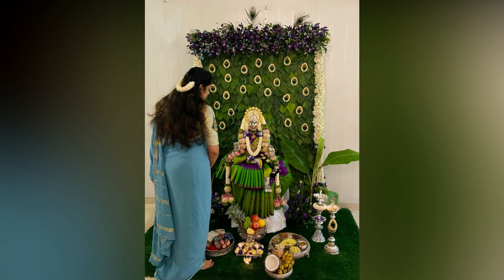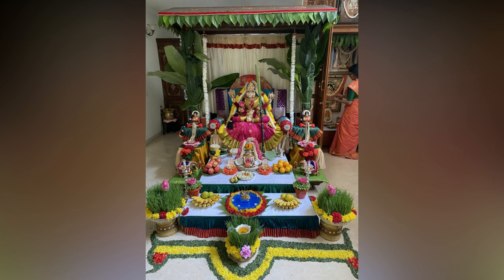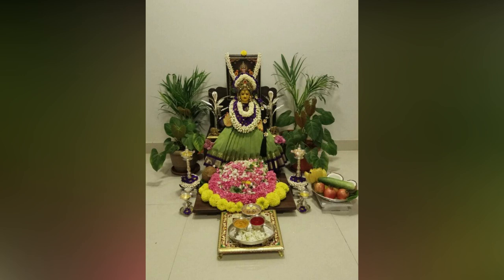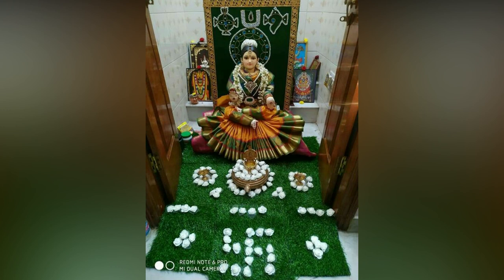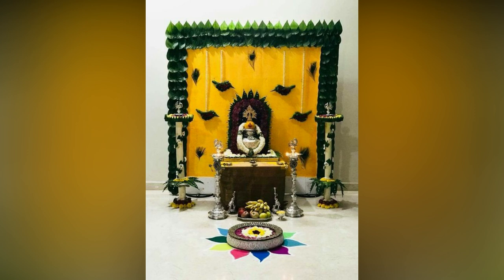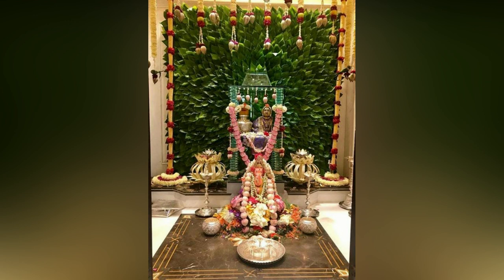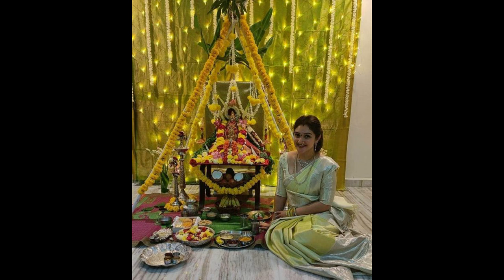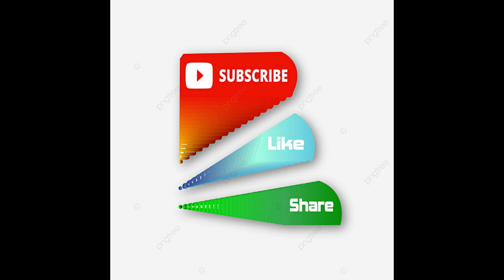Best Varalakshmi Vratham Decoration Ideas 2023|| Varalakshmi Pooja Decoration 2023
varamahalakshmi decoration ideas
varma lakshmi decoration
varamahalaxmi decoration
varamahalakshmi saree draping
varamahalakshmi saree decoration
varamahalakshmi flower decoration ideas
varamahalakshmi decoration ideas at home
varamahalakshmi decoration ideas 2022
varamahalakshmi decoration
varamahalakshmi background decoration ideas
varamahalakshmi background decoration
varalaxmi vratham decoration
varalaxmi pooja decoration
varalaxmi decoration ideas
varalakshmi vratham decoration ideas
varalakshmi vratham decoration
varalakshmi vratham background decoration ideas
varalakshmi vratham 2022 date
varalakshmi vratham
varalakshmi pooja decoration in tamil
varalakshmi pooja decoration ideas
varalakshmi pooja decoration background
varalakshmi pooja decoration 2022
varalakshmi pooja decoration
varalakshmi pooja background decoration
varalakshmi pooja
varalakshmi devi decoration
varalakshmi decoration ideas
varalakshmi decoration
varalakshmi background decoration
saree draping for varamahalakshmi
pooja decoration ideas at home
pooja background decoration ideas at home
laxmi puja decoration at home
laxmi pooja decoration at home
laxmi pooja background decoration at home
laxmi decoration at home
lakshmi pooja decoration ideas
lakshmi decoration ideas
lakshmi decoration at home
lakshmi decoration
how to decorate varalakshmi idol at home
decoration ideas for varamahalakshmi festival
decoration for varamahalakshmi festival
background decoration ideas with saree
background decoration ideas for varamahalakshmi
background decoration ideas for pooja
background decoration for varamahalakshmi festival
backdrop decoration ideas
back decoration for varamahalakshmi festival

varalaxmi decoration ideas
varalaxmi pooja decoration ideas
varalaxmi vratham decoration
varalakshmi nombu
varalakshmi nombu 2023
varalakshmi pooja decoration 2023
varalakshmi vratham decoration
varalakshmi alankaram
varalakshmi pooja in tamil 2023
varalaxmi pooja 2023
varalaxmi vratam 2023
varamahalakshmi 2023
varamahalakshmi saree decoration in kannada
ammavari decoration ideas
face decoration for varamahalakshmi
how to make varalakshmi pooja
lakshmi alangaram
saree draping for goddess lakshmi
vara laxmi puja 2023
varalakshmi background decoration
varalakshmi decoration items
varalakshmi idol decoration ideas
mandir decoration ideas at home
puja decoration ideas at home
navratri decoration
decoration ideas for navratri at home
dashama decoration
festival decoration ideas at home
navratri decoration at home
dashama decoration at home
navratri decoration ideas
navratri mandir decoration at home
decoration ideas for pooja at home
navaratri pooja decoration
mata ki chowki decoration at home
ayudha pooja decoration ideas
decoration ideas
puja decoration
dashama nu decoration
durga puja decoration at home
navratri pooja decoration
temple decoration ideas for home
how to decorate mandir for navratri
mandir decoration ideas at home for navratri
navratri puja decoration at home
devi decoration ideas for home
navratri home decoration
navratri mandir decoration
mandir decoration
pooja mandir decoration ideas at home
pooja room decoration ideas
navarathri pooja at home
dasha maa decoration ideas
dasha mata decoration
how to decorate mata ki chowki at home
backdrop decoration ideas for pooja
kirtan decoration at home
navratri background decoration
home mandir decoration ideas
how to decorate navratri at home
diwali pooja decoration ideas at home
mataji decoration at home
puja background decoration at home
pooja decoration